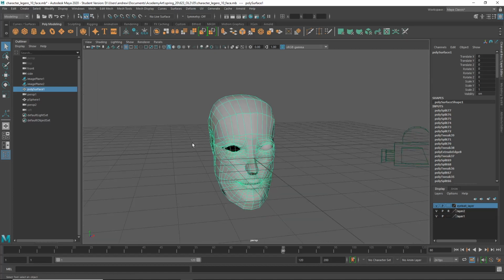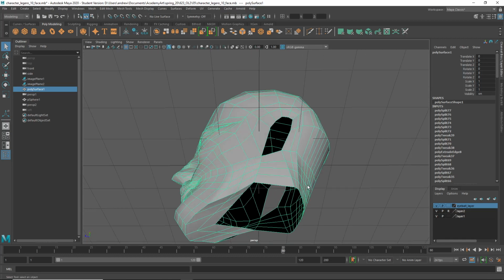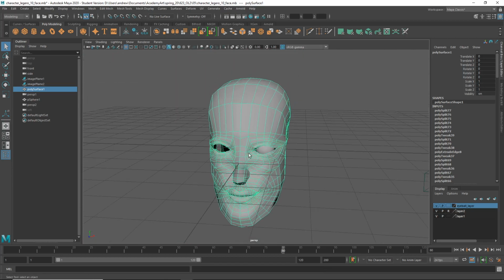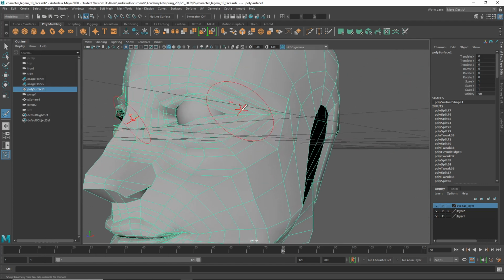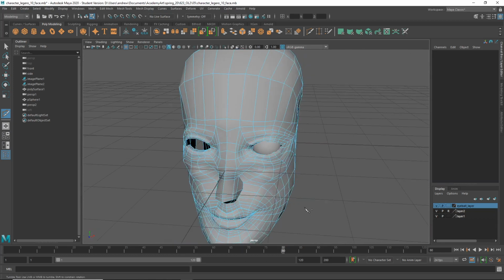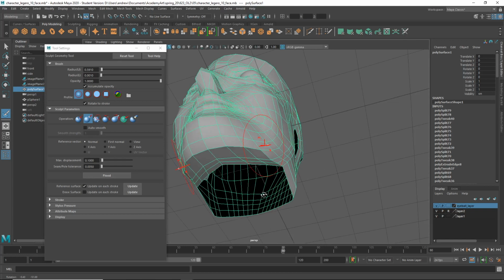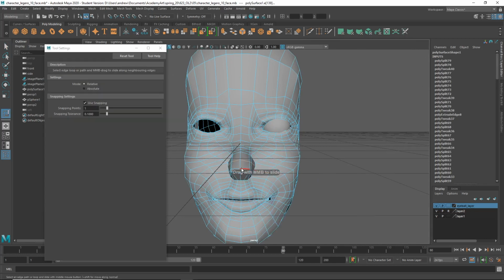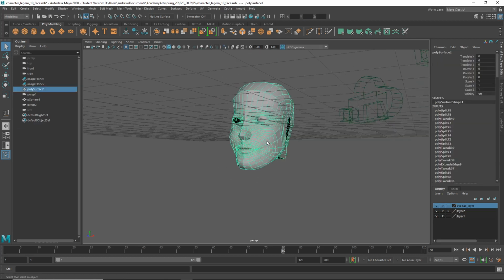la shay face modelling